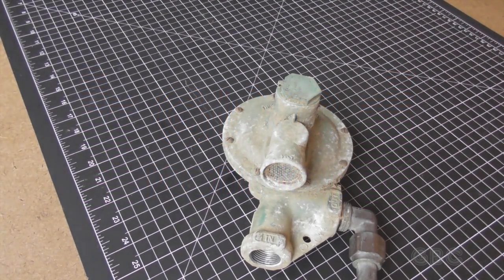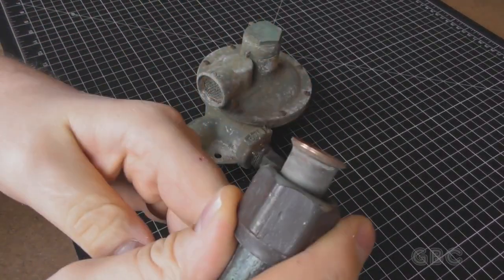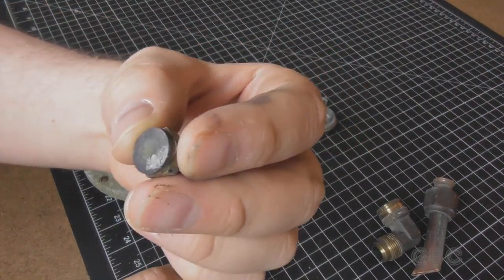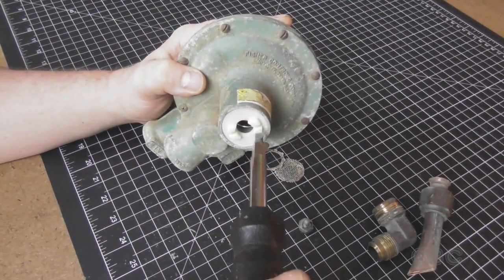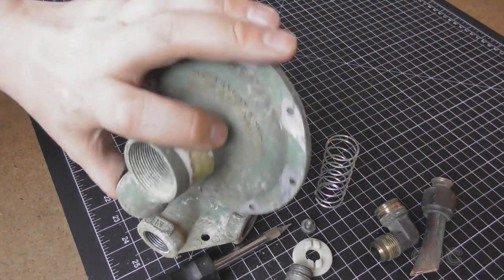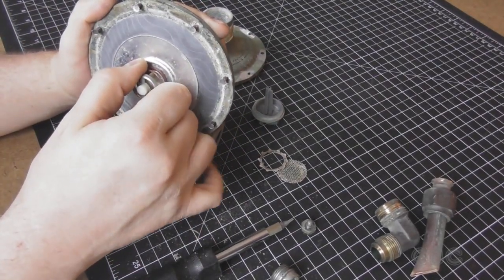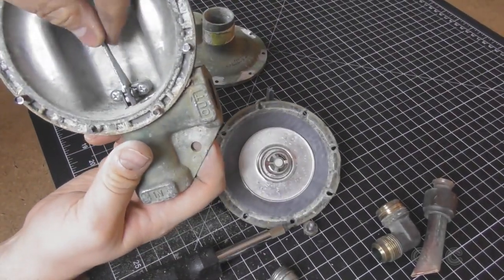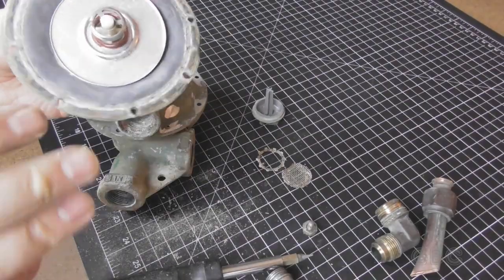[98] Propane Regulator Teardown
Inside an old propane pressure regulator.